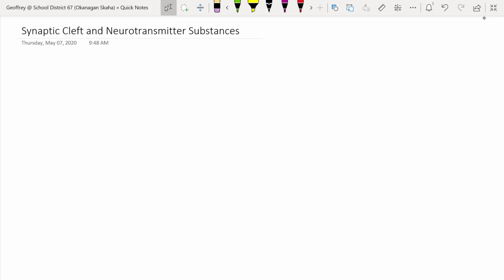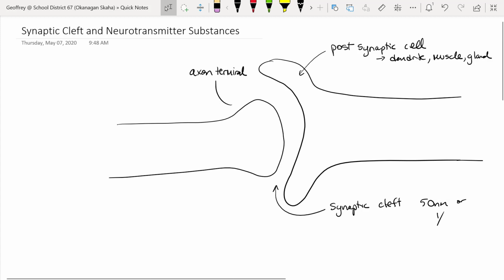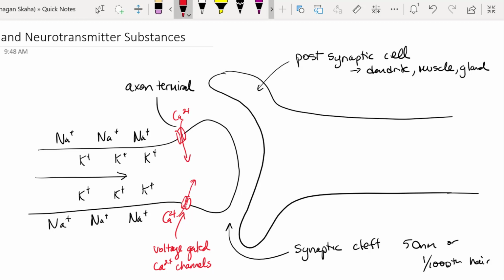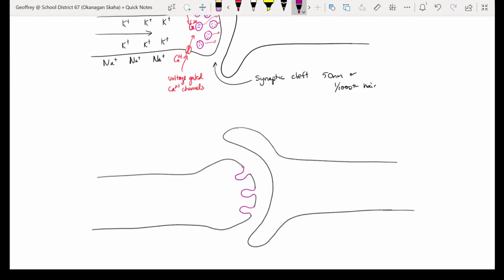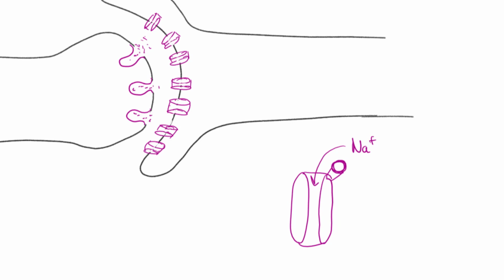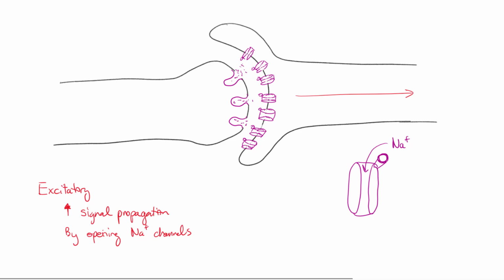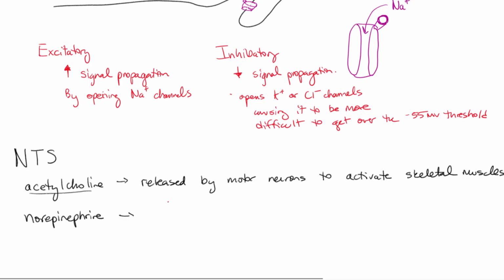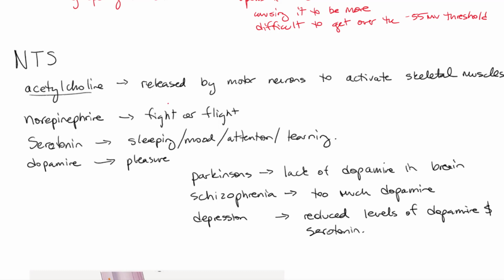Nervous System - Synaptic Gap and Neurotransmitters